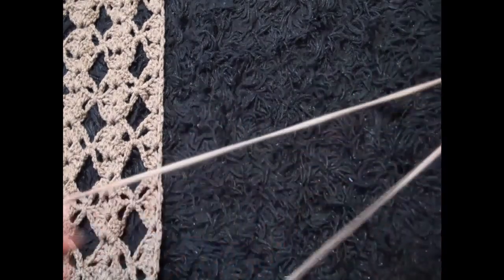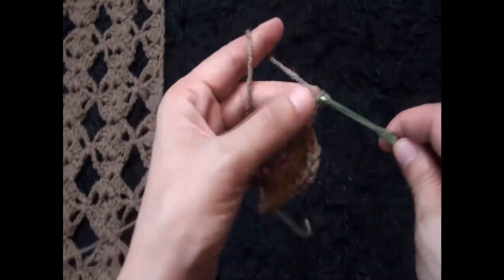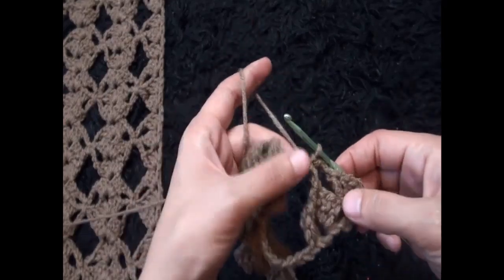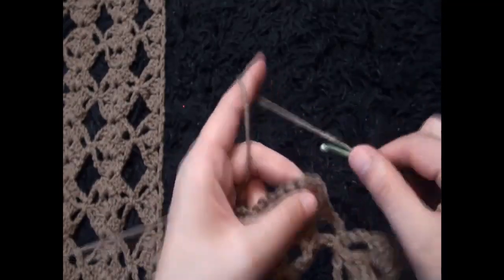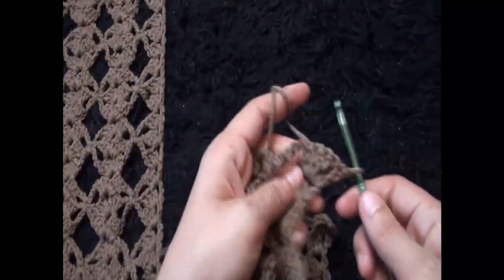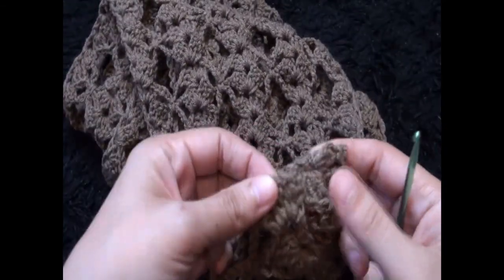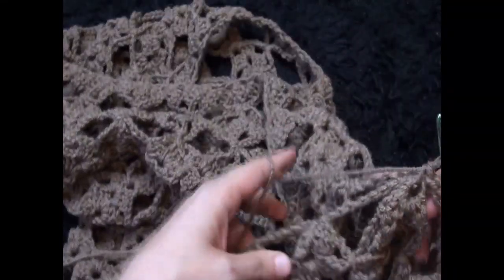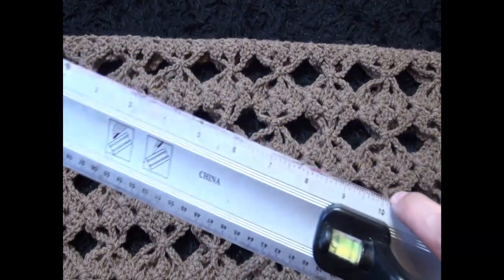How to Crochet a Infinity Scarf Pattern #956│by ThePatternFamily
Best Crochet Hooks:

Knitting Needles:

Yarn Needle:

Stitch Markers:

Fiber Glass Full Body Mannequin:

Realistic Mannequin Head: